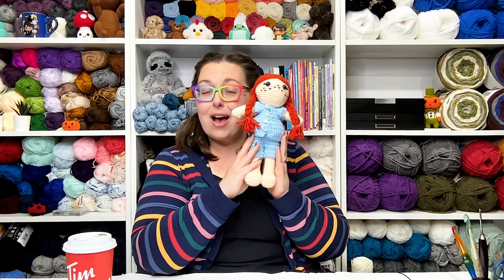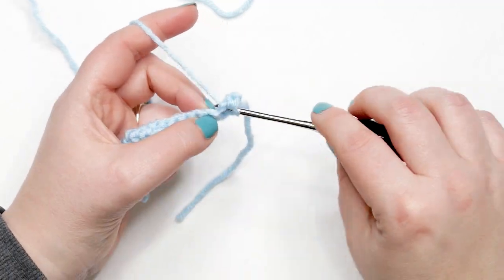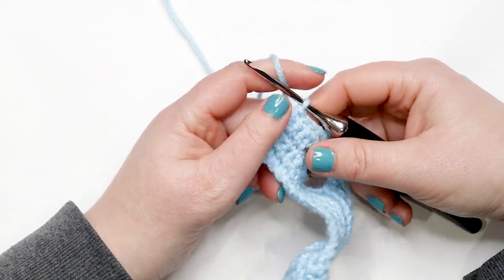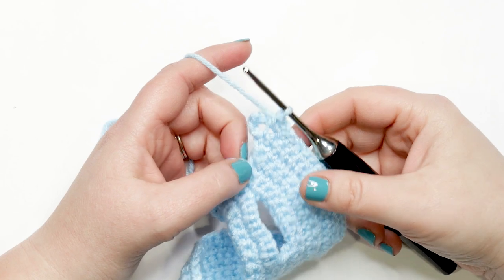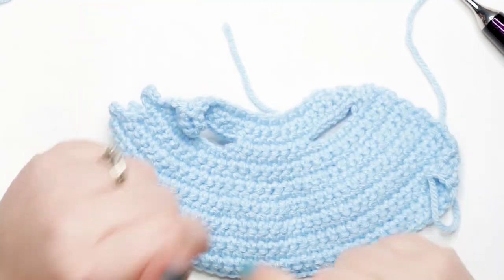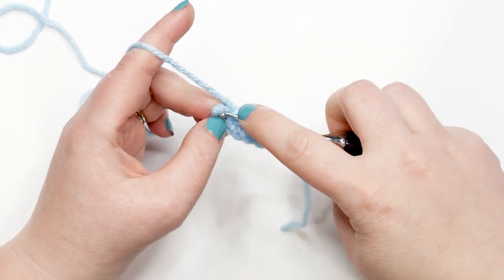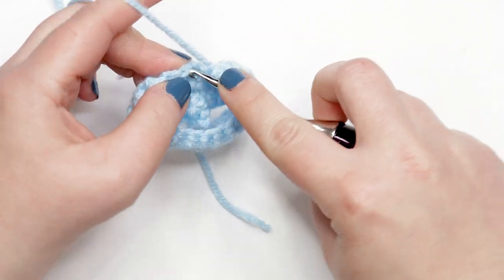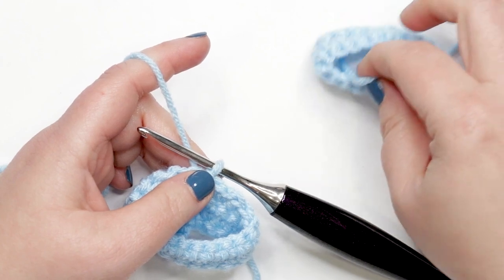Easy Crochet Doll Pajamas Tutorial - 2023 Amigurumi Advent Calendar CAL - Weeks 13 & 14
Learn how to crochet an adorable set of crochet doll pajamas with this step-by-step video tutorial.

This amigurumi doll pajamas tutorial is Weeks 13 & 14 of the 2023 Amigurumi Advent Calendar Crochet Along

You can join us for the 2023 Amigurumi Advent Calendar Crochet Along any time! Follow us now for more great free crochet patterns and tutorials posted each week!

Grab the written pattern bundle to get all the PDFs sent to your Ravelry library as they are released.